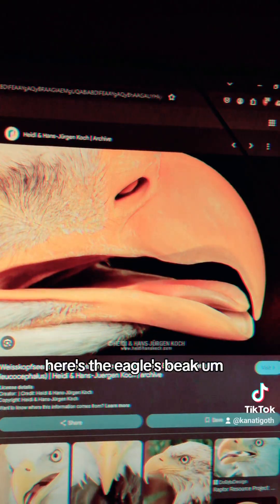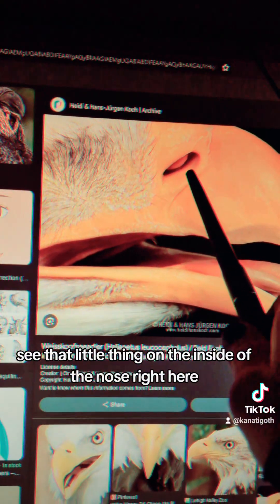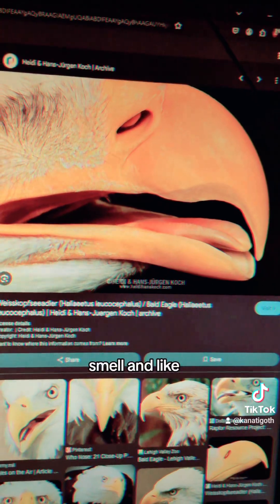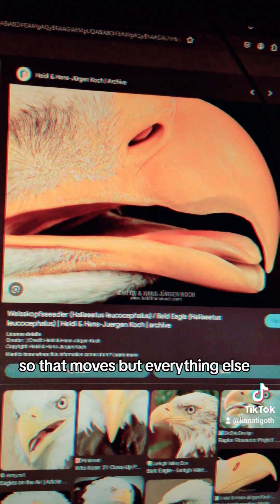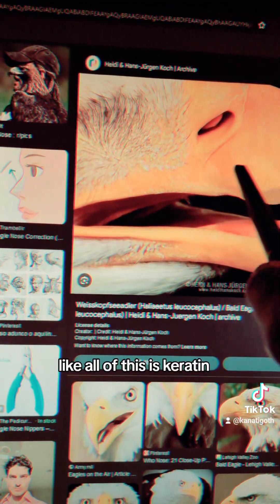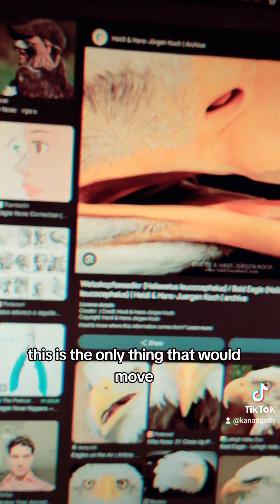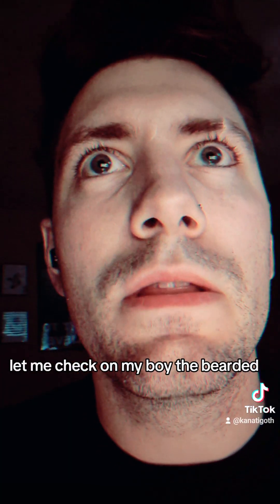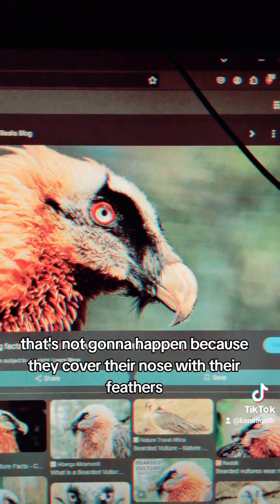DINOSAUR ANATOMY QUESTIONS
I have some anatomy questions...